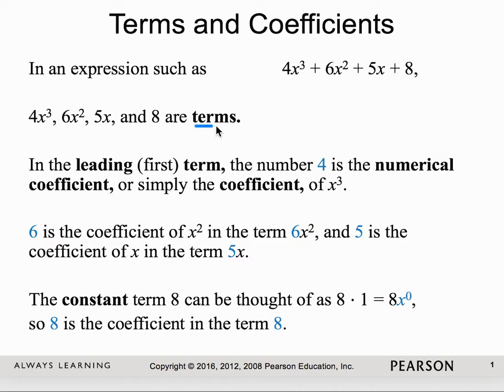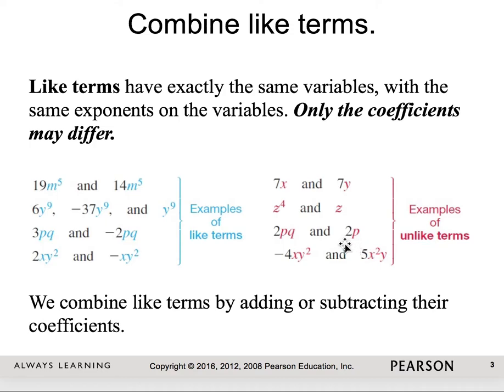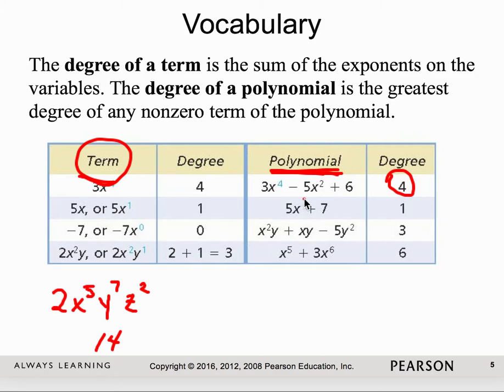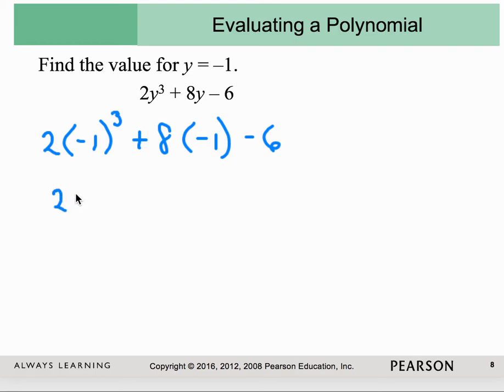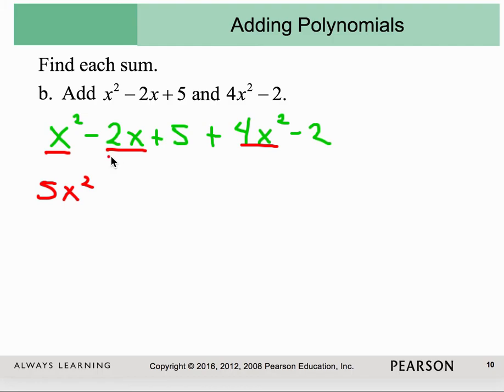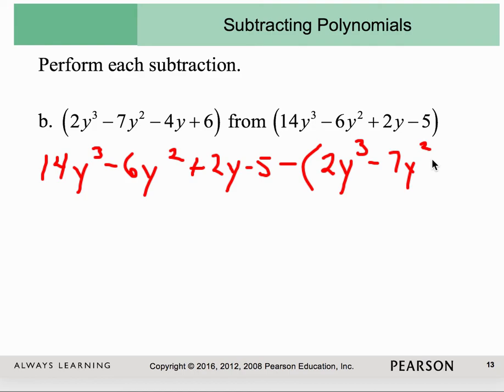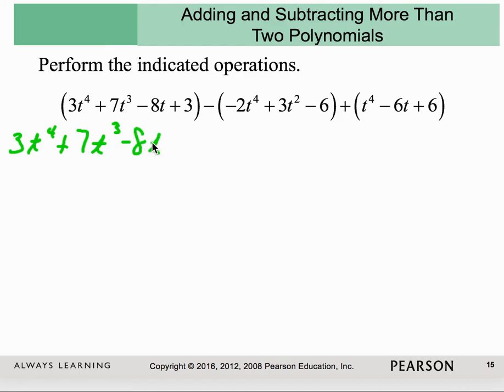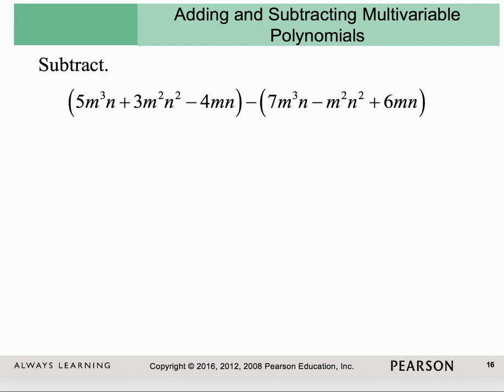0314 Chapter 4 4 video